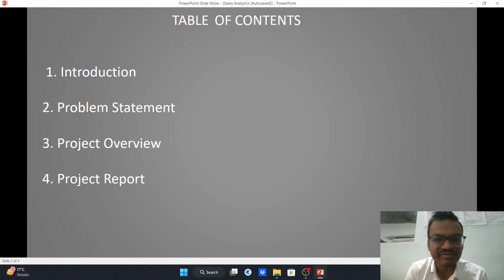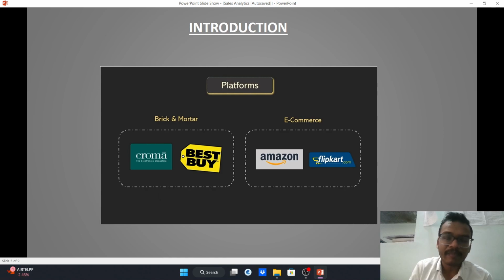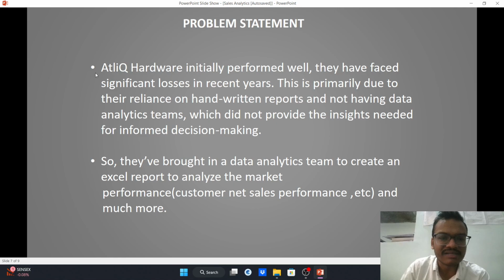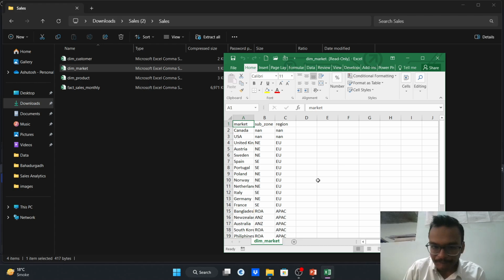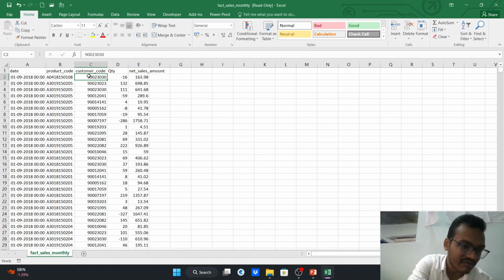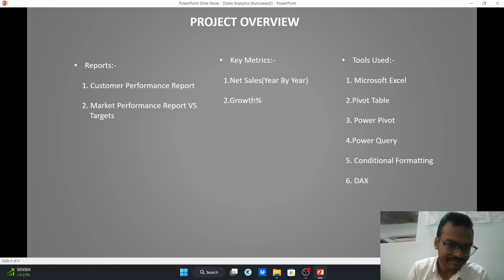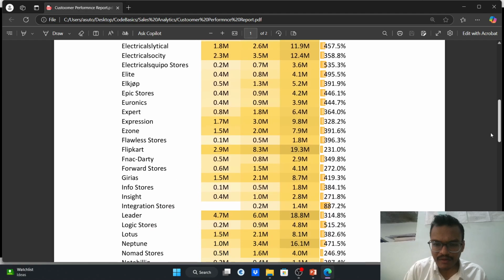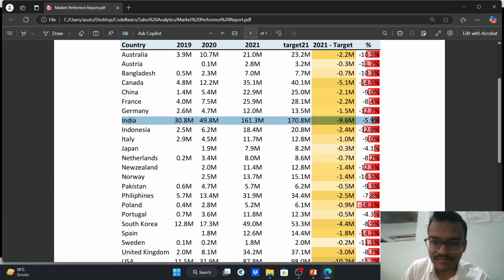Sales Analytics | Presentation | Excel Project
In this video i have presented the Sales Analytics Project made on Excel Using Power query, Power Pivot And Pivot Table.